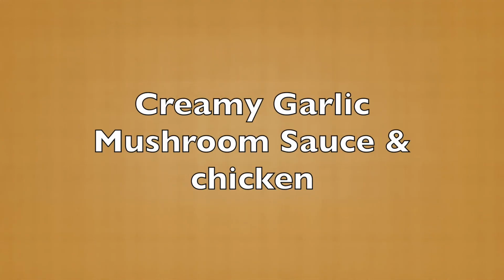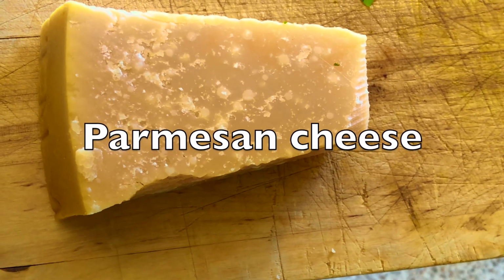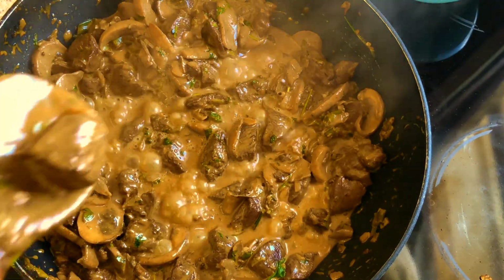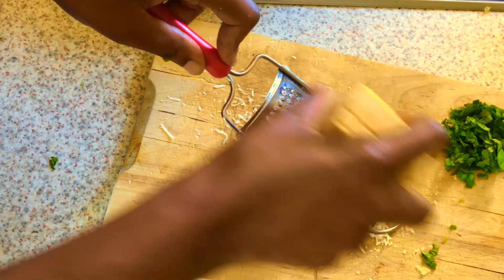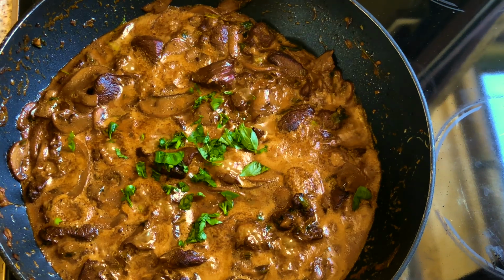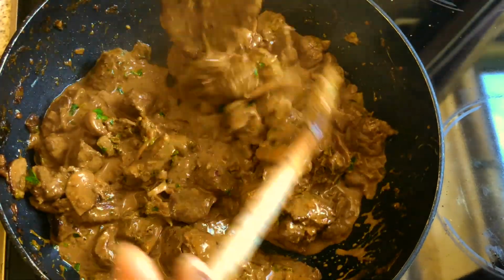Creamy Garlic Mushroom Chicken Sauce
How to cook Creamy Garlic Mushroom Chicken Sauce,
Recipe,
500gms of chicken, 1/2 teaspoon of black Pepper, 1/2 teaspoon of Salt, 1 tablespoon of Paprika powder, 2 tablespoons of soy Sauce, mix together,  add  1 table spoon of vegitable oil to a flying Pan and Fry them for 6 min, Remove them from the flying pan, put 2 tablespoons of Butter to the flying Pan, add 5 chopped garlic cloves, add 5 chopped mushrooms, roast them  till they soften abit, add spring onions, roast abit, add cream sauce, after a Minute add parsley, mix well as it simmers, add the chicken, mix well and let Zimmer for 4 minutes, add Parmesan cheese and Basil. put off the heat.
its ready🍽
Guten Appetite

Follow Granddota Kitchen on

XoXo